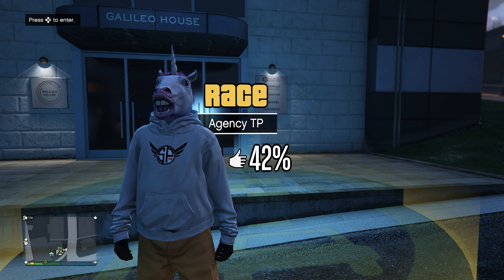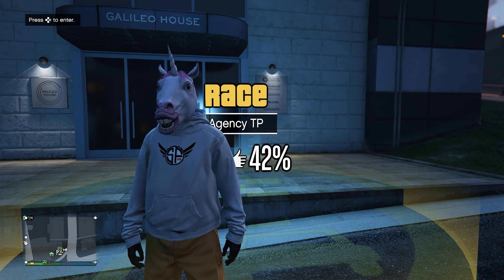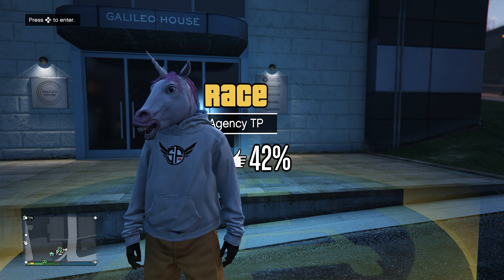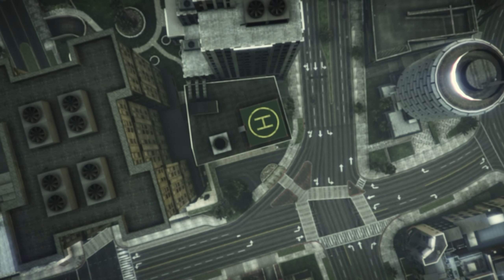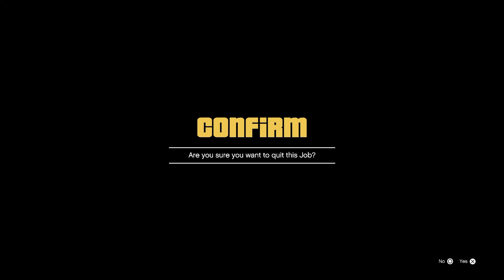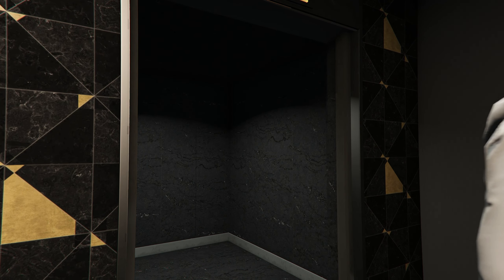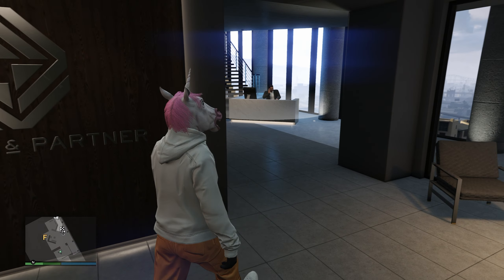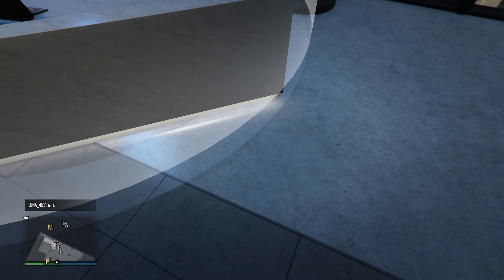100% WORKING EASY AGENCY GOD MODE GLITCH | GTA5 ONLINE | PATCH 1.68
👉 SOFLYSOJOE1 #6656